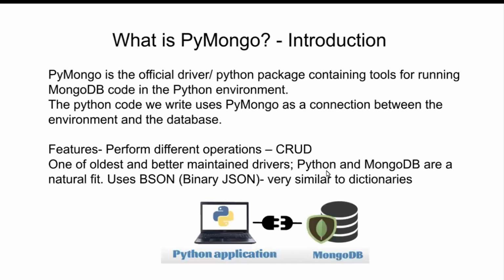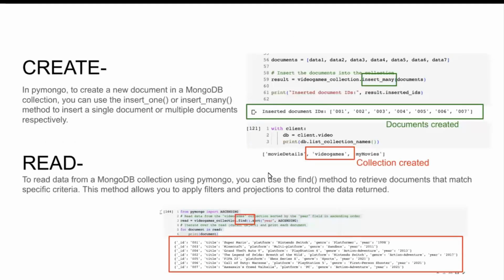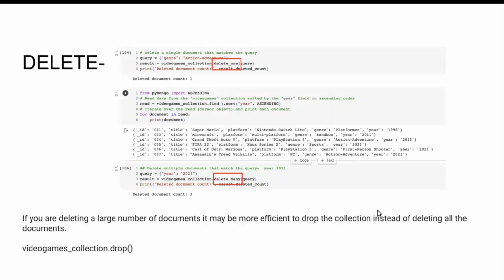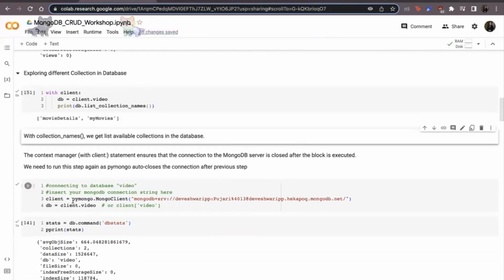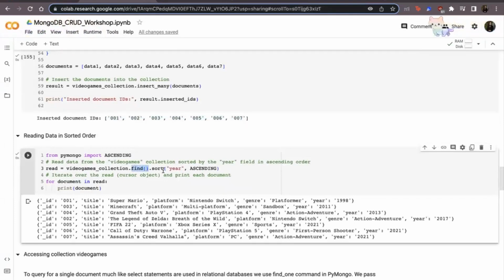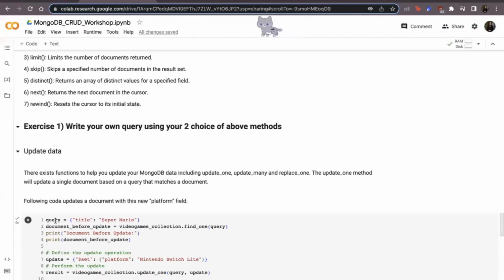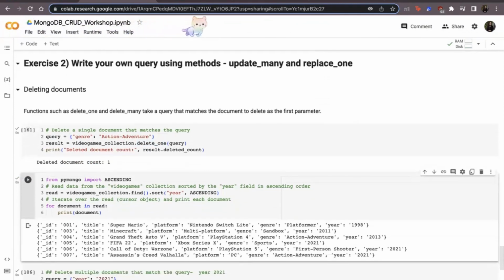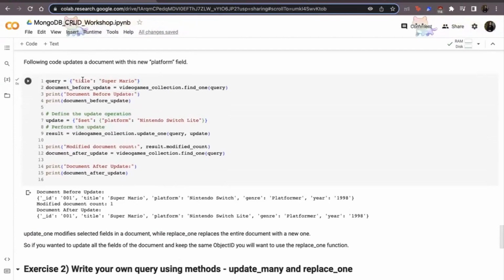Workshop: Introduction to PyMongoDB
Demo by Deveshwari Pujari, Assistant Instructor
Advanced Database technologies
Supervised by Dr.Olga Scrivner